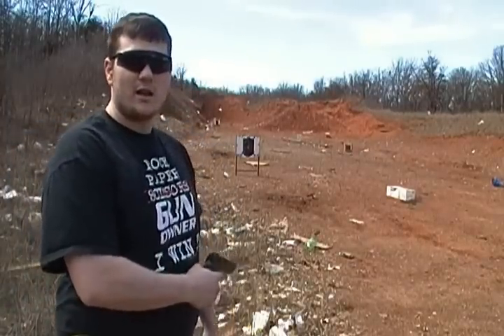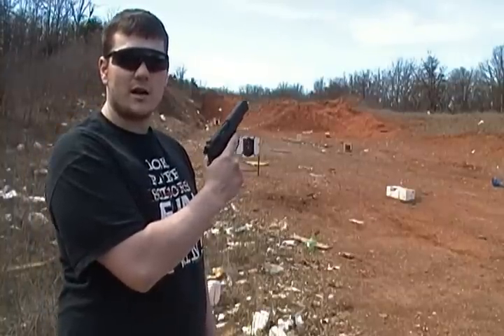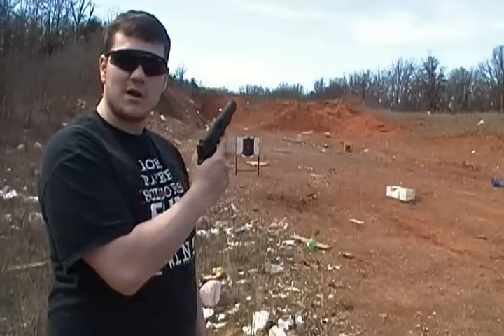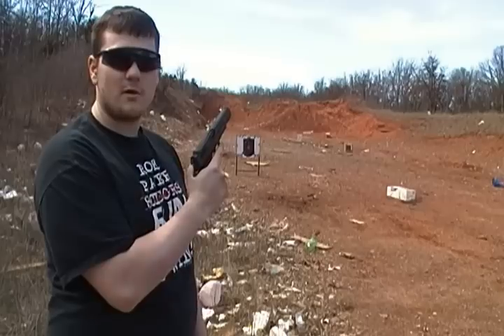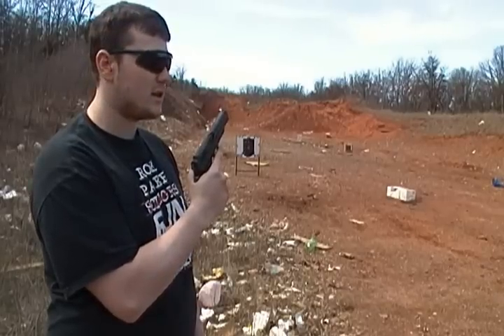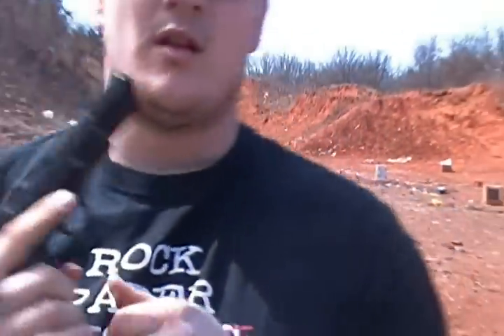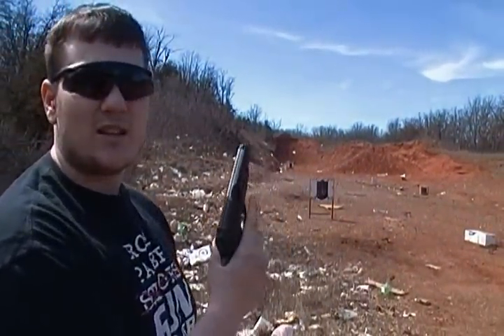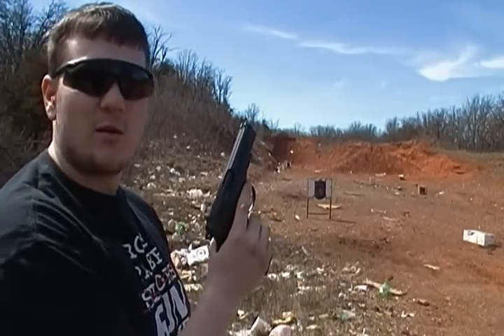Shooting the Tri-Star Canik 55 S-120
The first shots through the new Canik 55 not as good as I wanted in the grouping area but groups will improve.